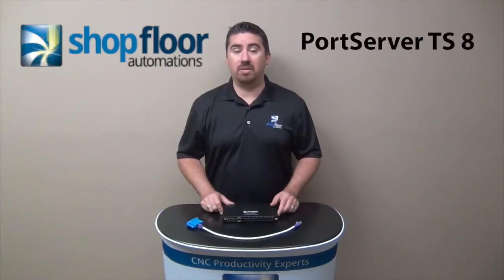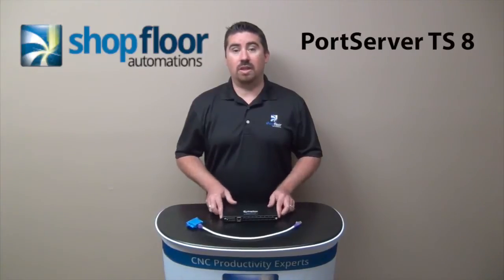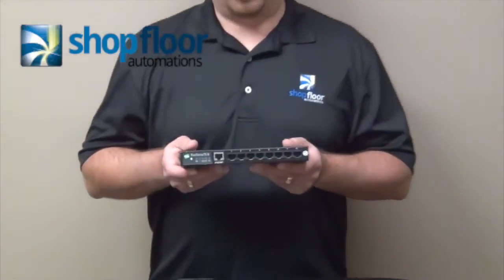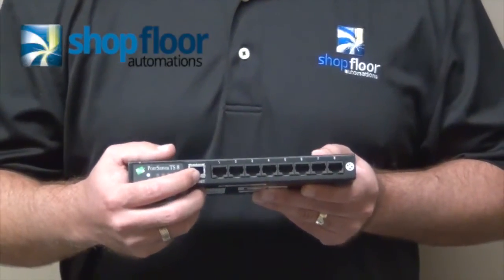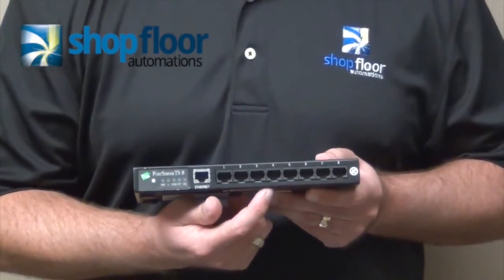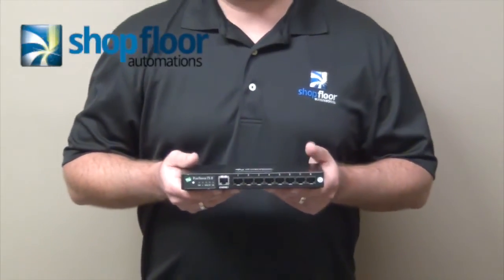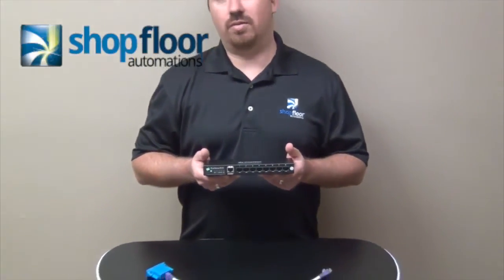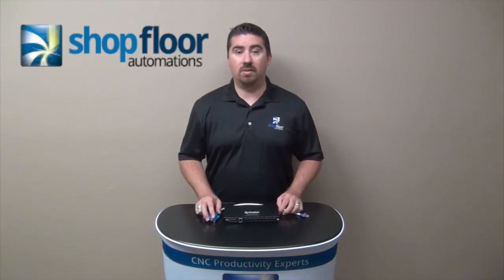Ethernet to RS232 for CNC Networking - RS232 Serial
Greg from Shop Floor Automations showcases our 8 port device - we also offer 1, 2, 4, and 16 port options!